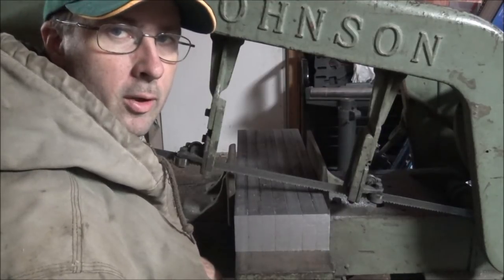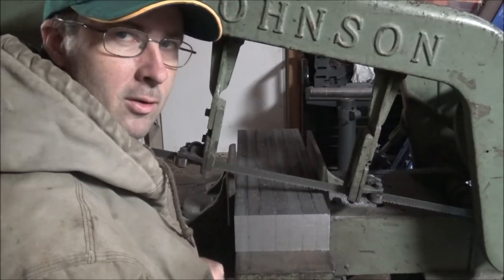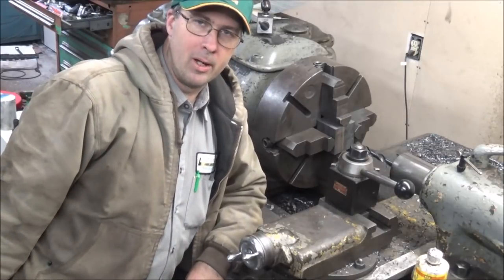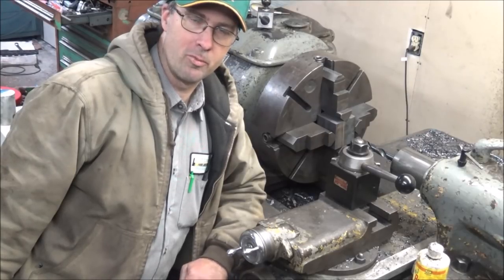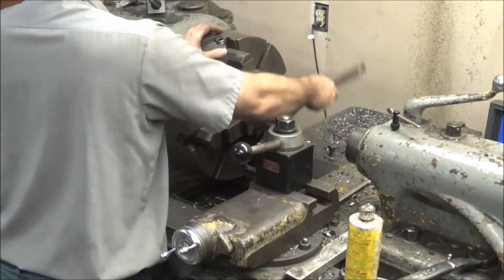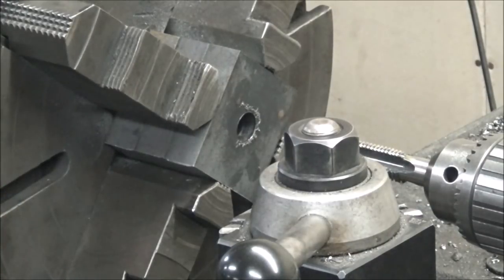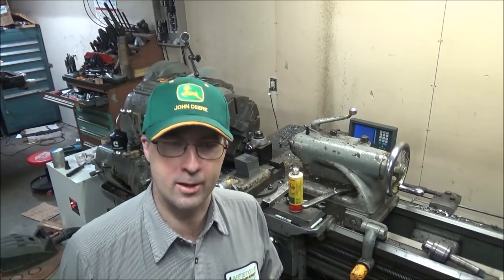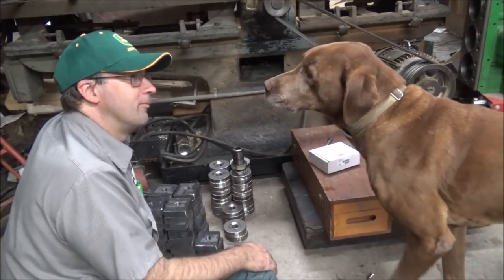Ganging Parts to Save Time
Doing multiples at the same time on a production job to maximize parts/time. Got some fast tapping action on this one too!